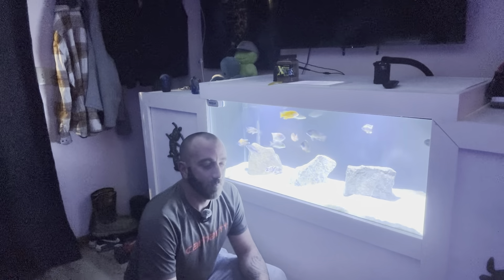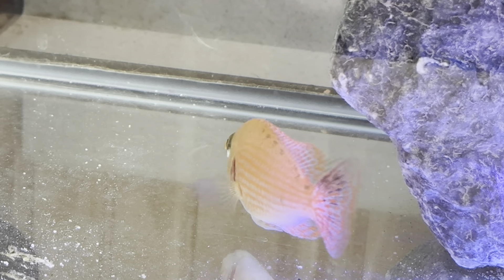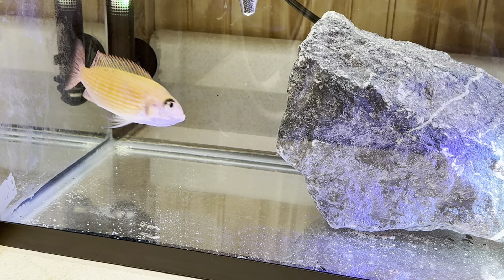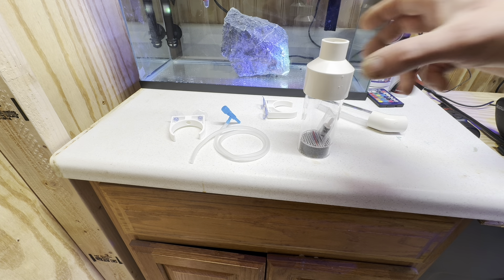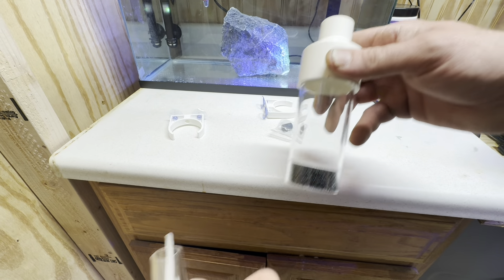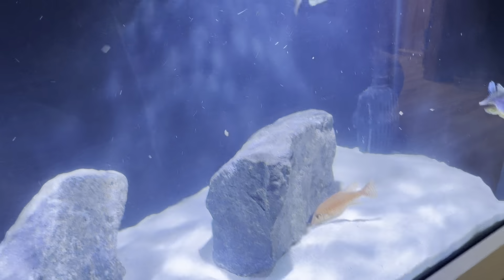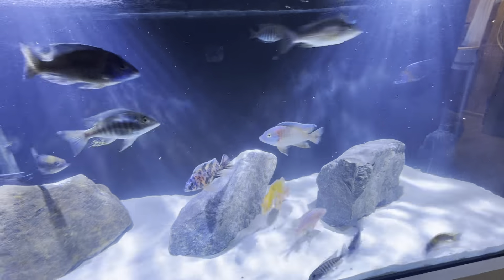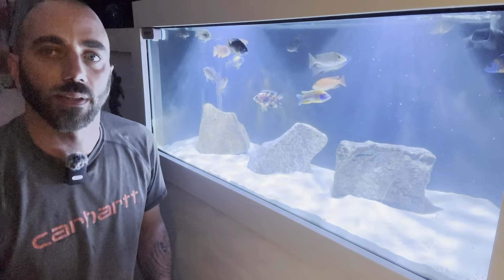STRIPPING CICHLID EGGS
First time stripping eggs
Peacock Fish fry
African cichlids
Peacock cichlids
Learning as I go

Joefish aquariums

Fish supplier….

Tank….

Filters….

Fx6

Fx4

Stand….

DIY  home build (Joefish aquarium video)

Lights….

Wave maker….